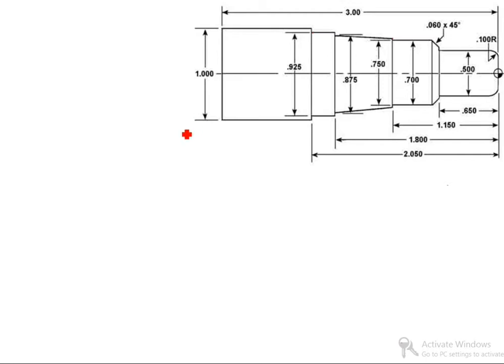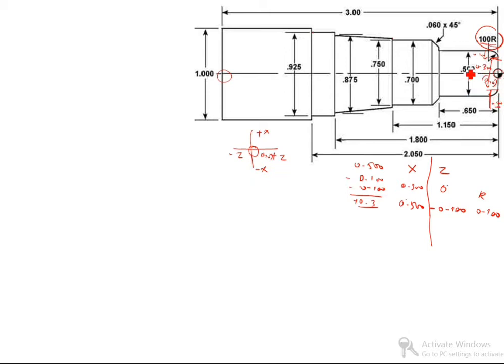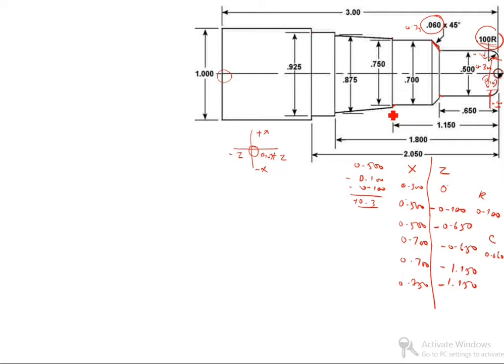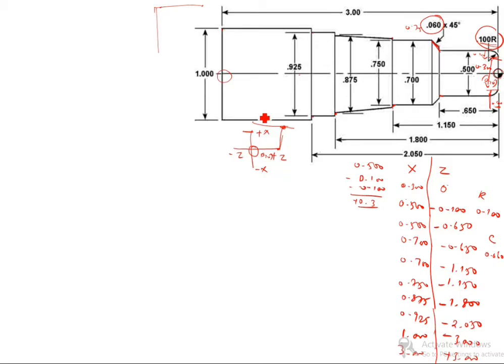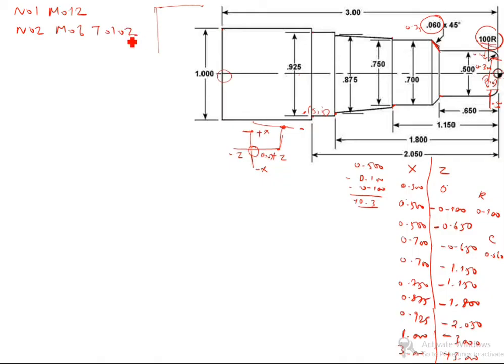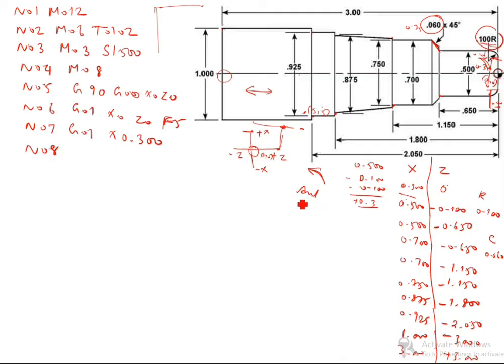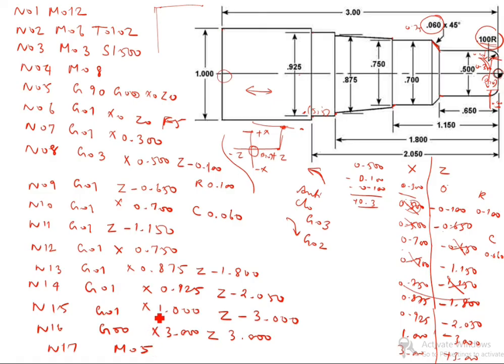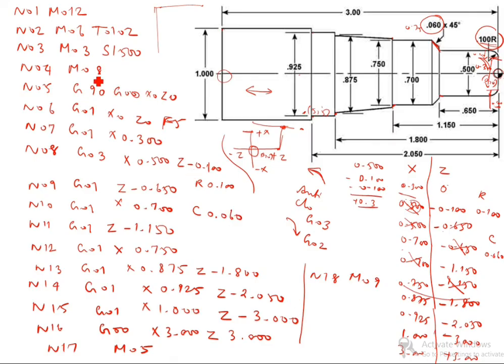Basic CNC Programming / Turning Program of CNC / CNC Programming Tutorial / CNC Turning Programming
CNC Milling Program / CNC Programming for Beginners / Basic CNC Programming for Milling / CNC Programming - Milling / Absolute and Incremental CNC Programming / Manual CNC Programming